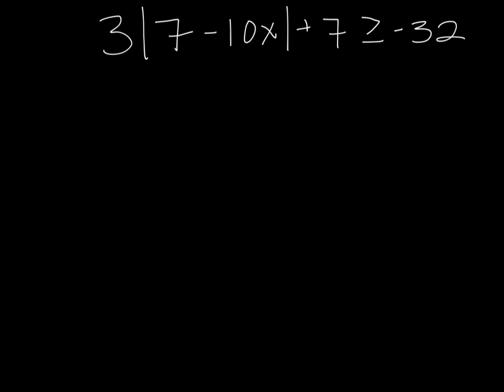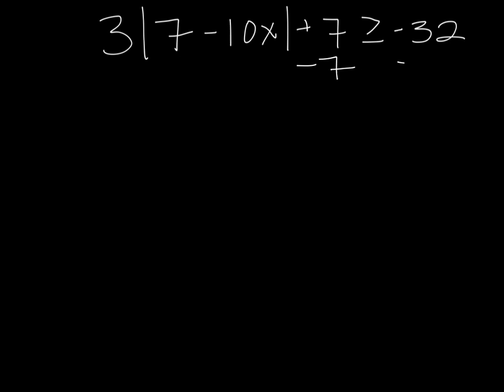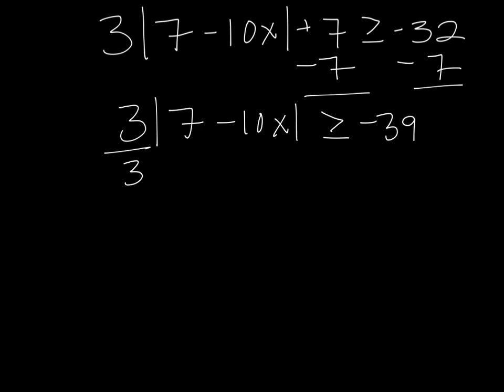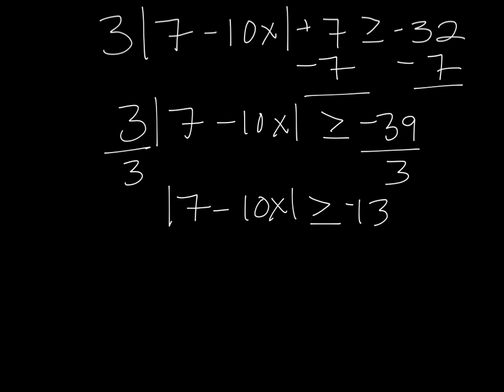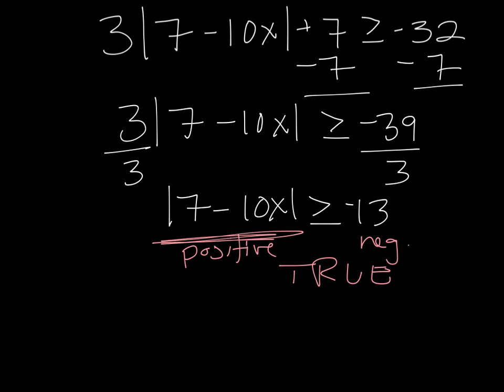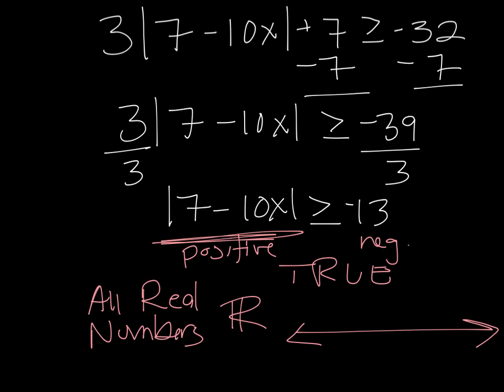Absolute Value Inequalities: All Real Numbers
When solving an Absolute Value Inequality, once the absolute value is isolated, if the statement is greater than a negative number this must always be true.  So the result is All Real Numbers License certificate #2227917